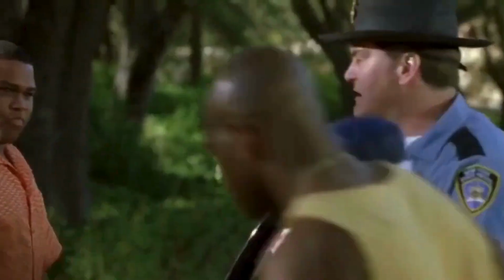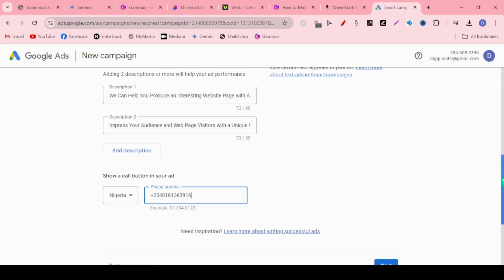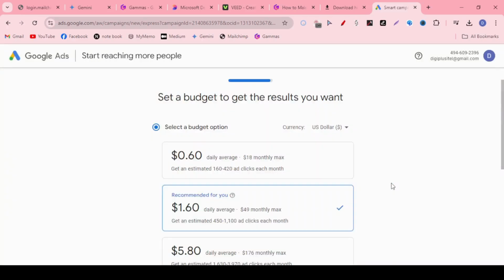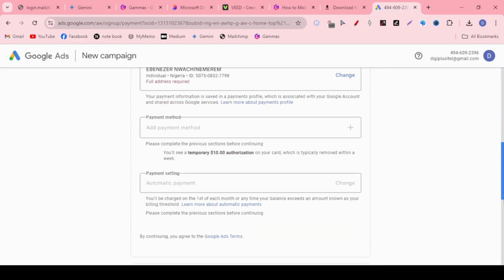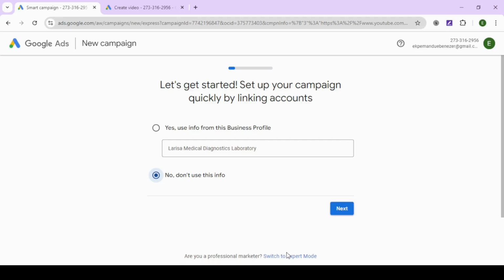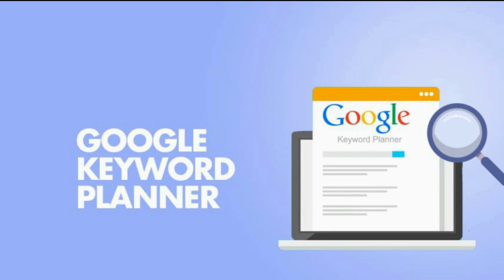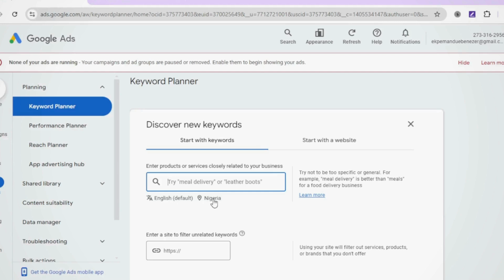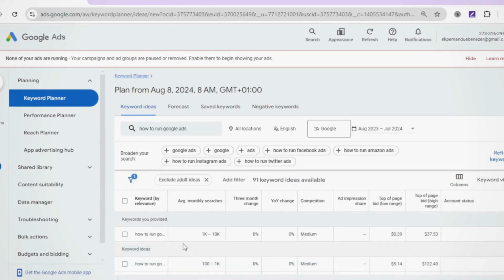Step By Step Guide To Using GOOGLE KEYWORD PLANNER For Beginners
In this video, I'll walk you through the steps to navigate this powerful tool completely free.

Discover how to find amazing keywords, understand what people are searching for, and boost your Content visibility. No credit card needed, just pure keyword magic!

I'll show you everything from start to finish, let's dive into it!